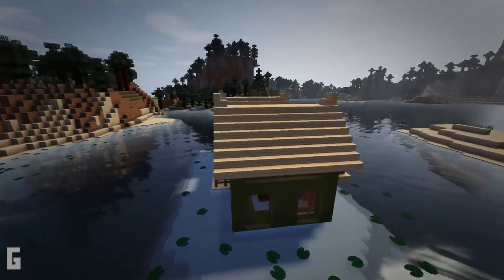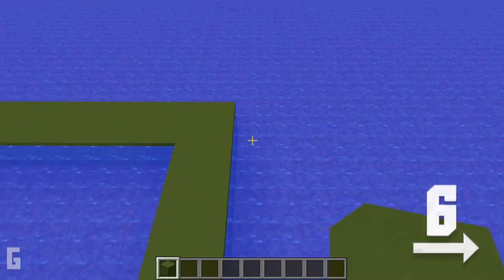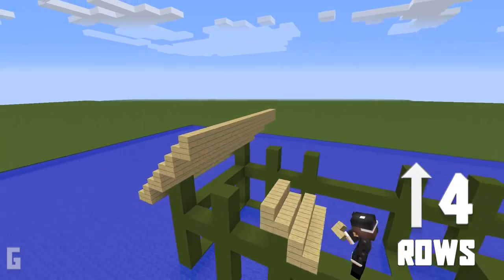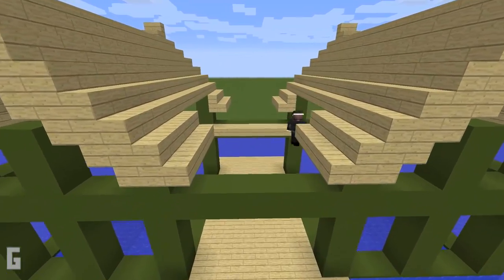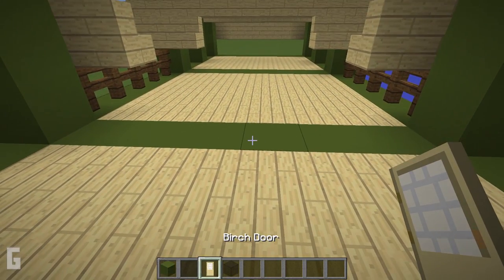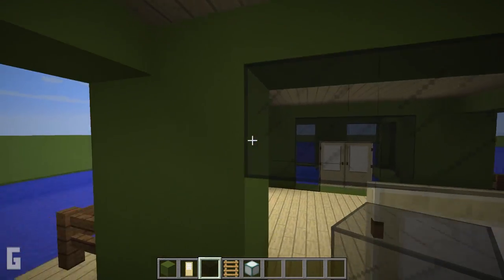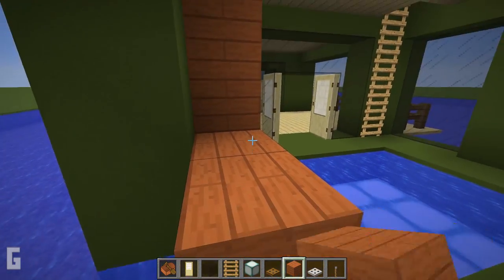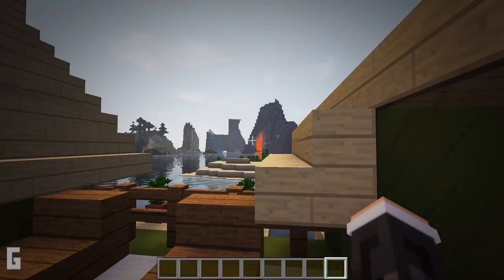Minecraft: How To Build A Boat House Tutorial (#2)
Boat House #2
Step #1 – 1:39
Step #2 – 2:31
Step #3 – 3:41
Step #4 – 5:39
Step #5 – 6:52
Step #6 – 9:15
Step #7 – 11:01
Step #8 – 13:05
Step #9 – 13:35